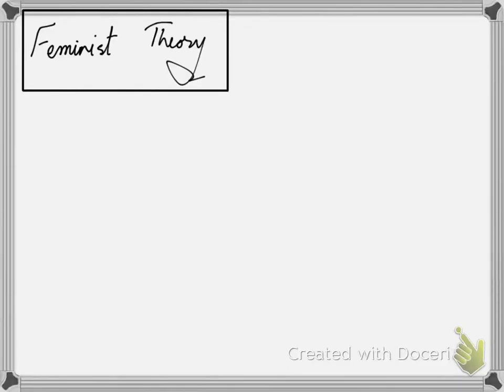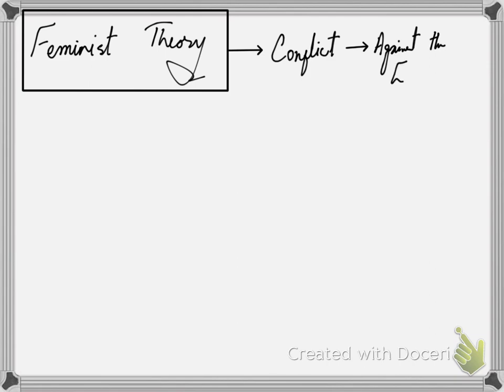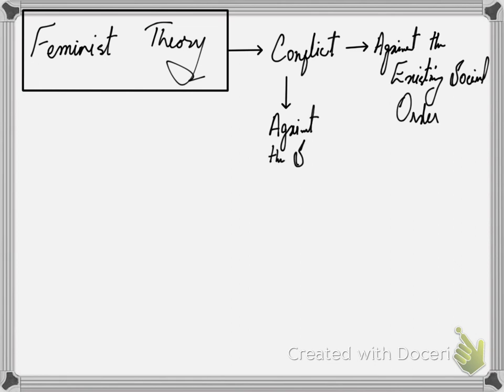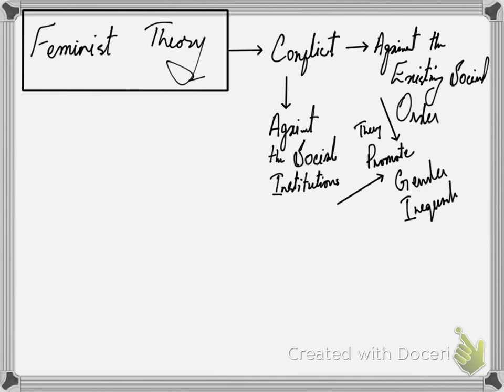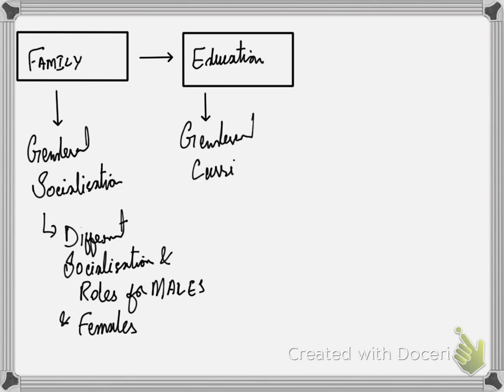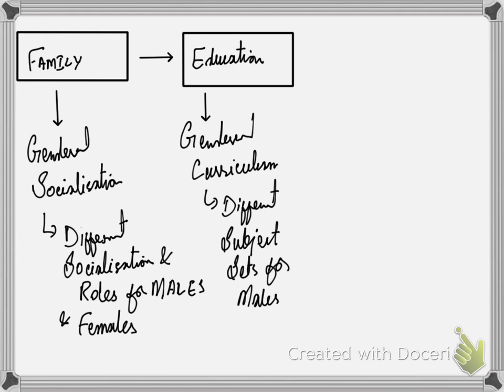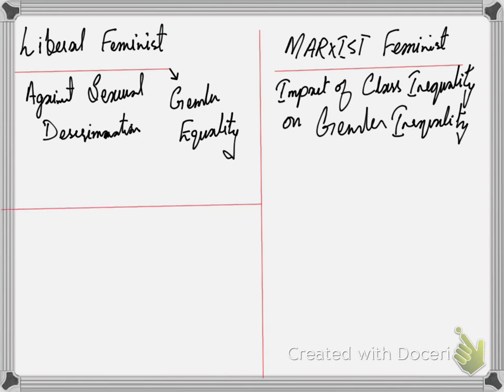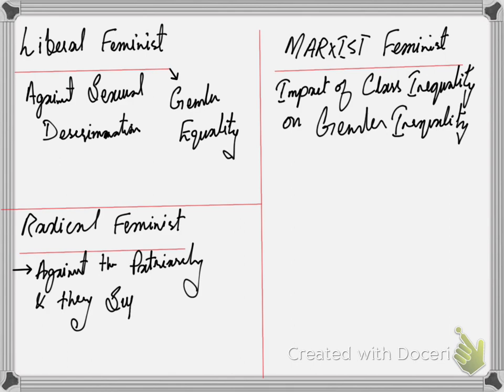Introduction to Feminism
For Live Classes or Recorded Studio Lectures with Study Pack  Contact
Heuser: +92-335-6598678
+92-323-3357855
For Online Classes and Notes
Contact HEUSER Karachi, Pakistan
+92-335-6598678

For Subject or Content related queries